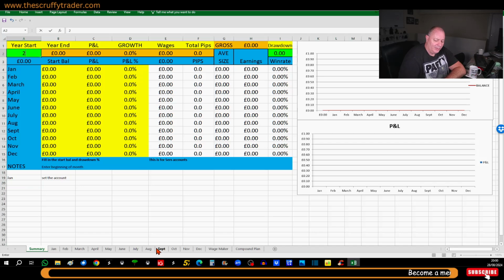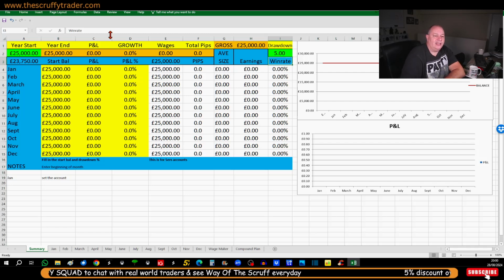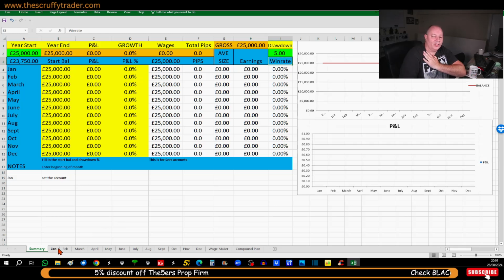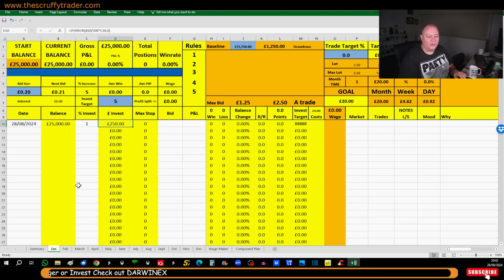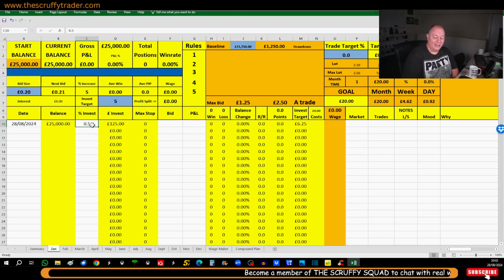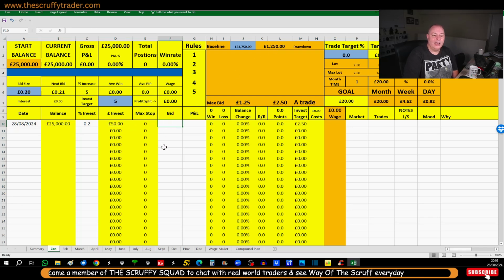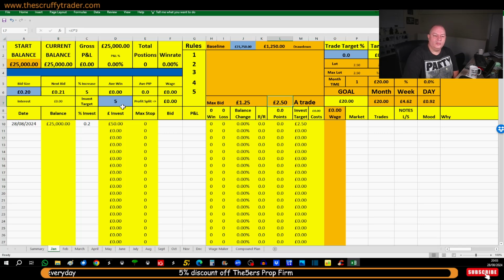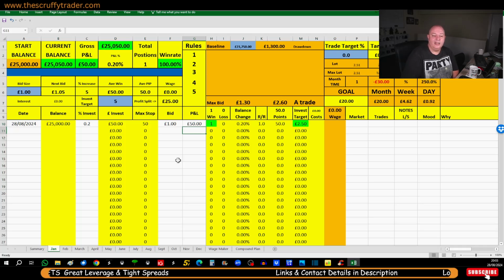5%ers Prop Firm Journal Update